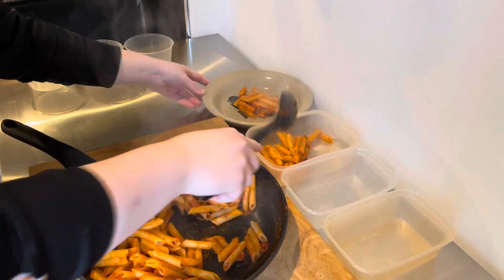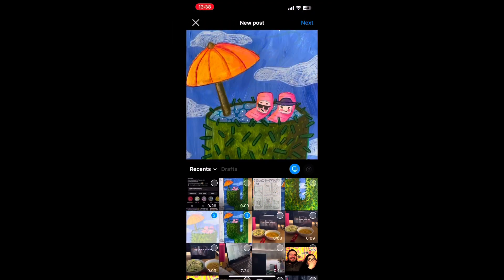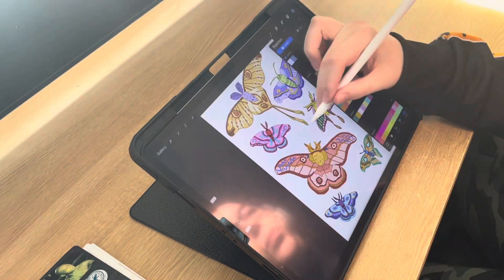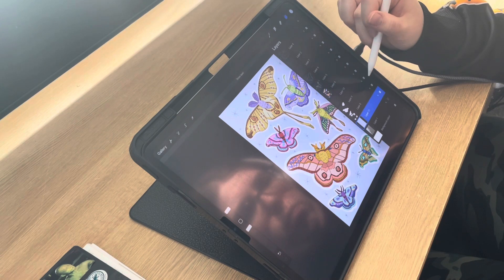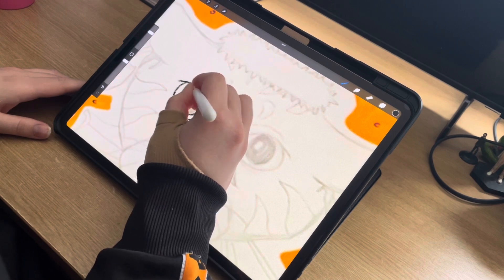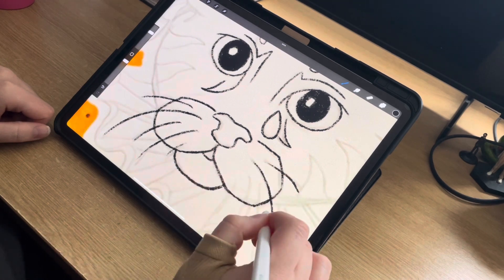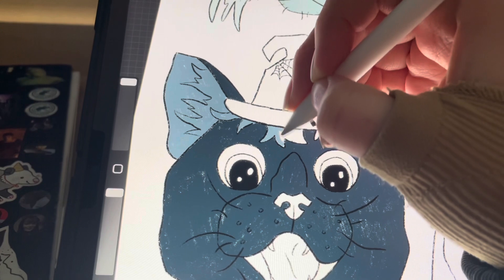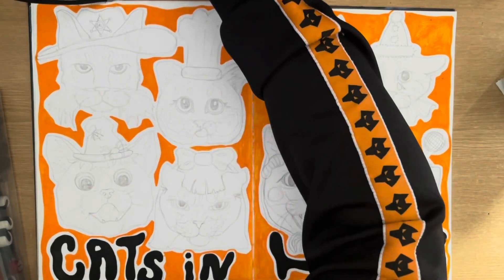Day in the Life of an Illustrator 🎨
This is an example of a day in the life for me as a self employed illustrator alongside having a 9 to 5 job!